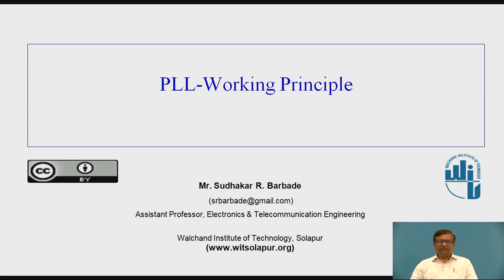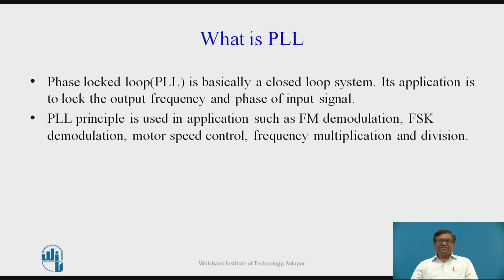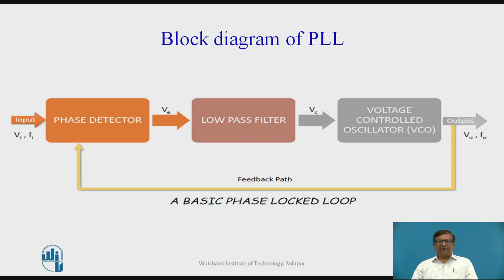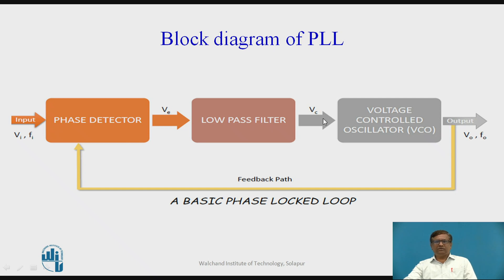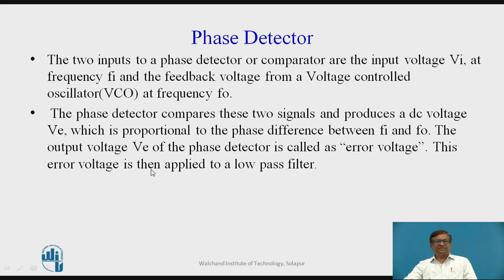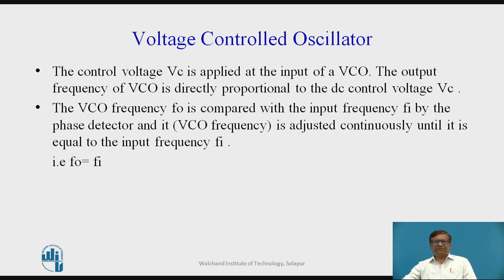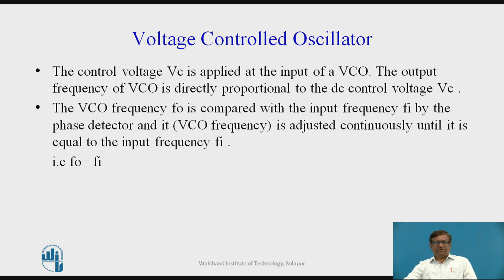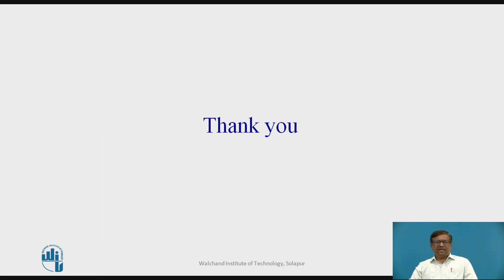PLL working principle